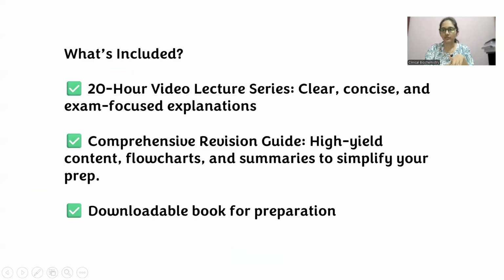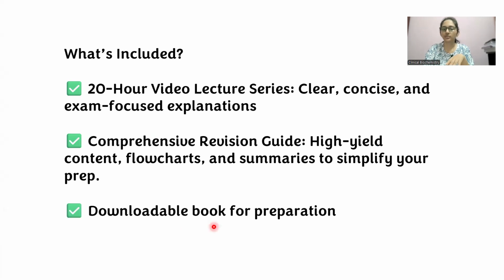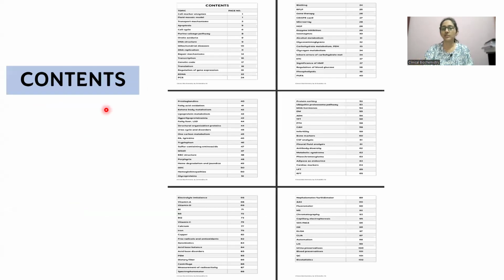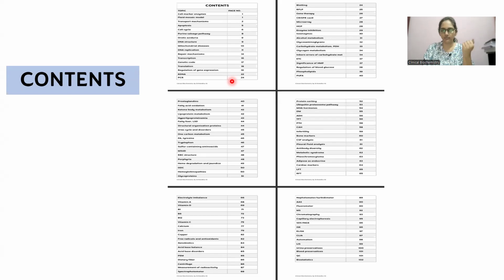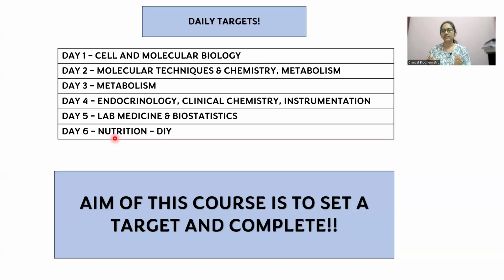HOW TO USE MD BIOCHEMISTRY REVISION COURSE for Exam preparation|| Dr.Nivedha J N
🌟 Ace MD Biochemistry Exam with Confidence! 🌟

Struggling to keep up with biochemistry? Feeling overwhelmed by complex pathways and concepts? We've got you covered!

🚀 Introducing the Ultimate Revision Series:
"MDFOCUS REVISION SERIES" - A 6 day targeted course!
Your one-stop solution to mastering biochemistry and acing your university exams!

You will need to complete the course contents in 6 days.!

🎥 What’s Included?
✅ 20-Hour Video Lecture Series: Clear, concise, and exam-focused explanations delivered by an expert educator.
✅ Comprehensive Revision Guide: High-yield content, flowcharts, and summaries to simplify your prep.
✅ Downloadable book for preparation

Perfectly aligned with your university syllabus.
Accessible anytime, anywhere through our app.
Designed for busy MD students to save time and maximize efficiency.

📚 Bonus Offer: Get the book and video lectures as a bundle at a special price!

💡 Learn Smart. Revise Fast. Succeed Big.

Apple/iOS users,

Use the link to download the “My institute” app with “Clinical Biochemistry” logo

Org code - glktro